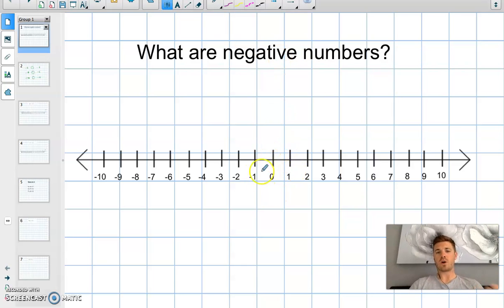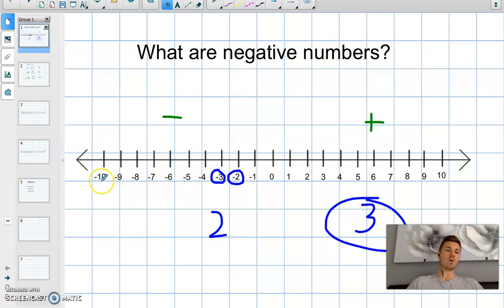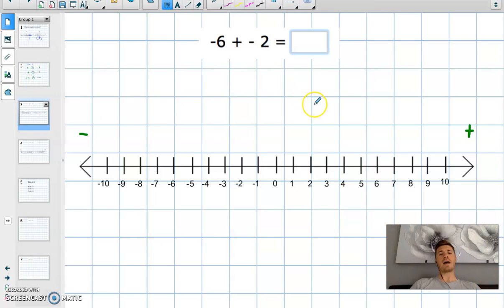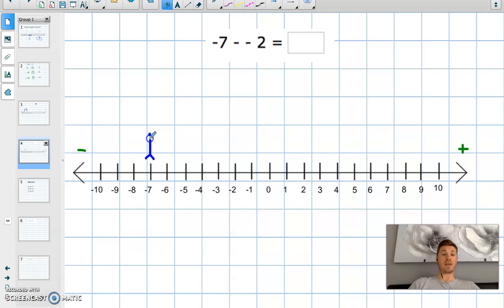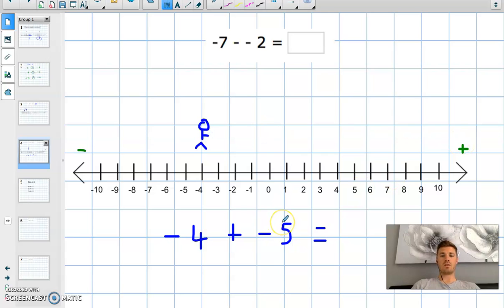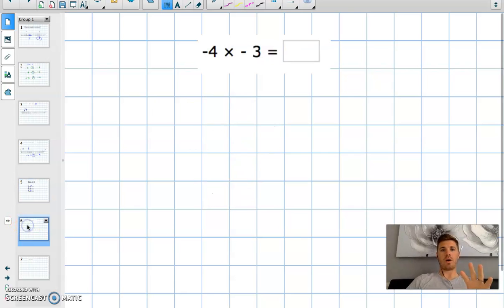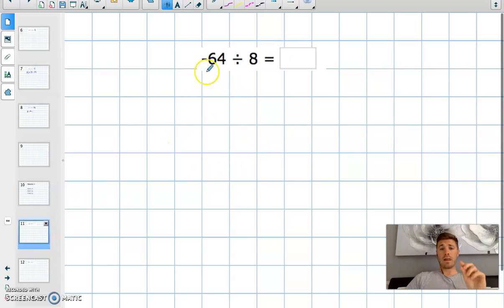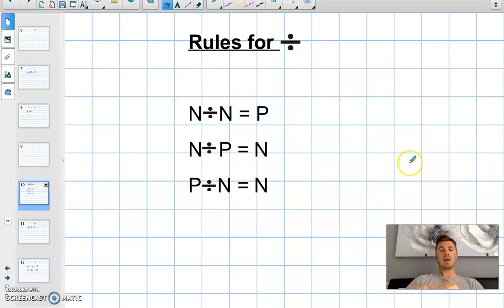Negative numbers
Here is a video for the children who needed support on adding, subtracting, dividing and multiplying negative/positive numbers :)